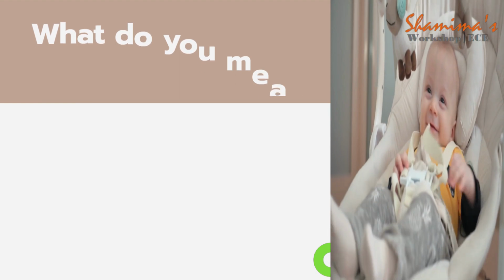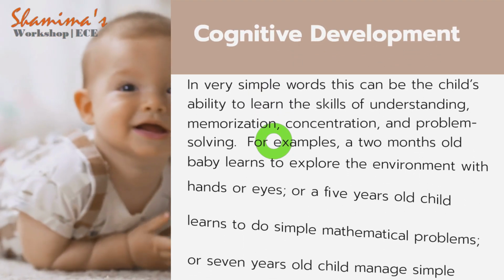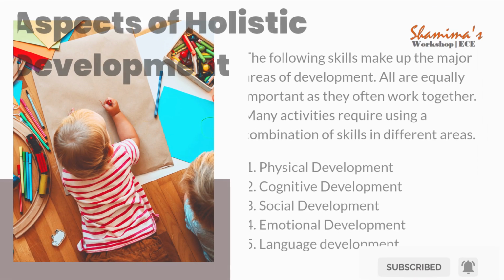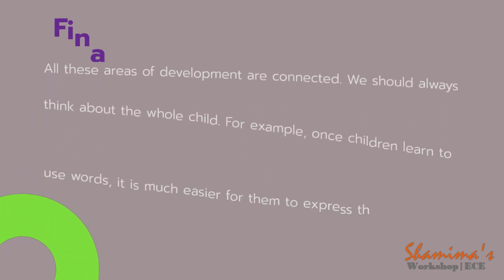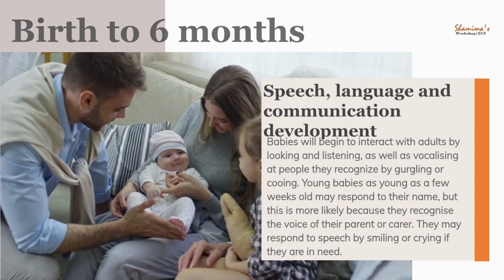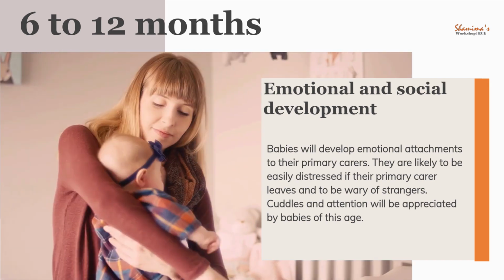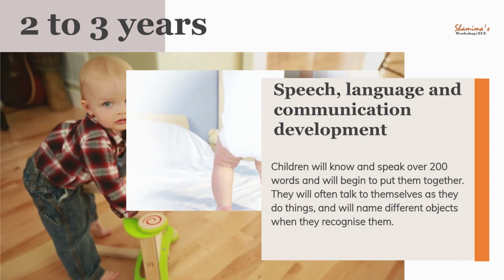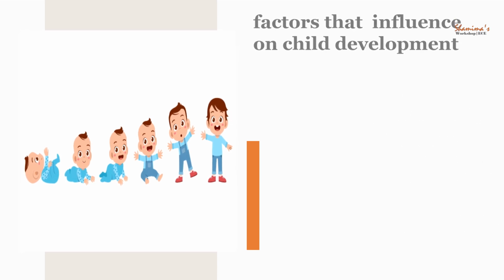Young Children Development| What is child development?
Young children's development. What is children's development?
Understanding the development of children and young people is very important. Children and young people's effective development is an important role for all adults that care for or work with children and young people. Shamima's workshop on " Young Children's Development" is focusing on the development of young children under the age of three years. It will give you an opportunity to show the importance of meeting a young child’s basic needs and how this can support individual children’s development.

Chapter:
00:00 Child development and areas of child development
4:05 Holistic development in the early years.
7:31 Understand patterns of children's development from birth to three years
14:06 Rate and sequence, factors that influence child development.